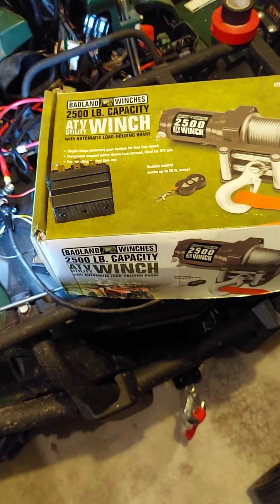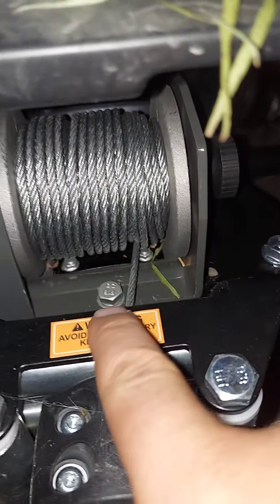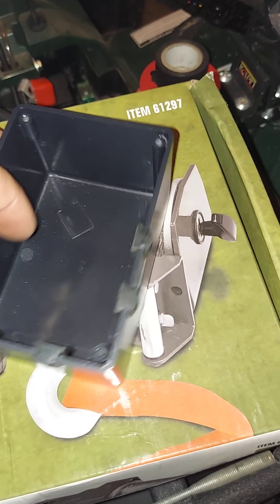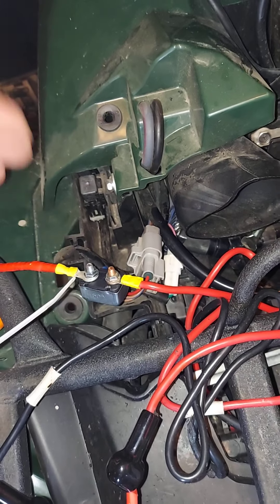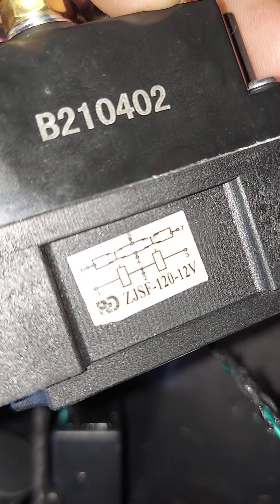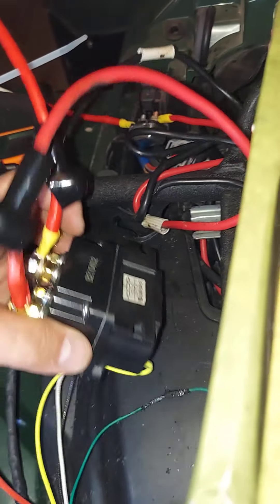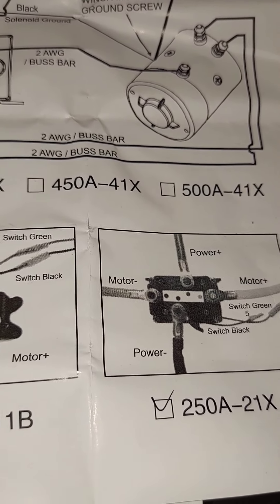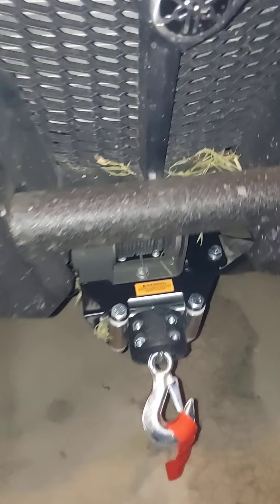Badland winch not working...solenoid check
Check solenoid wiring before connecting your winch to battery...it could save alot of time and money.